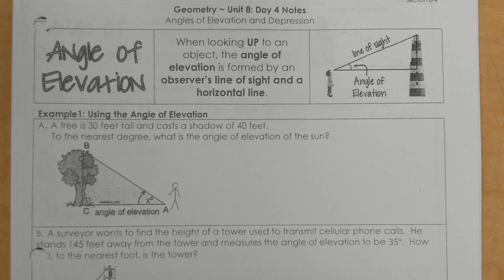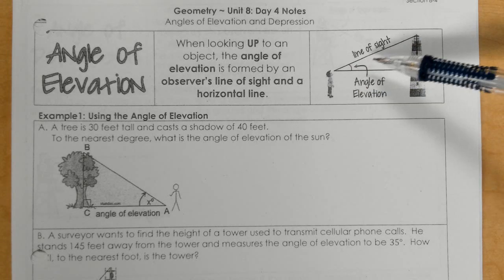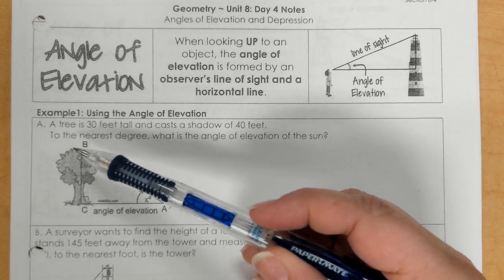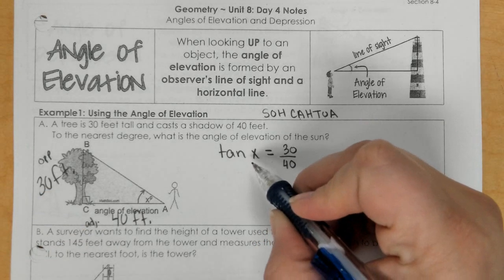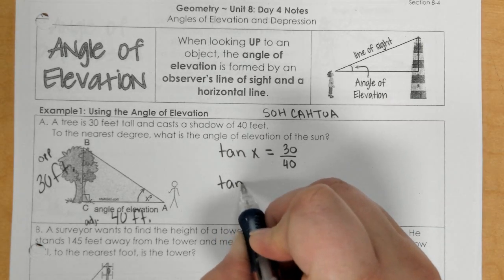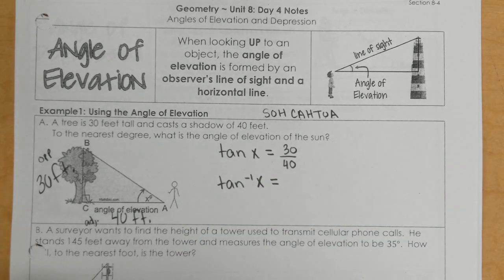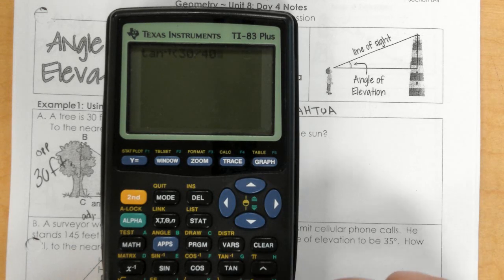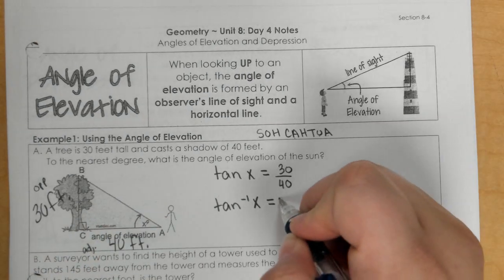Geom - Unit 8 Day 4 Notes, Ex 1